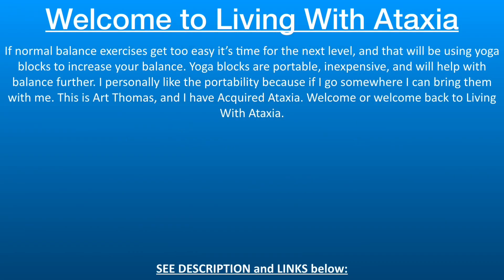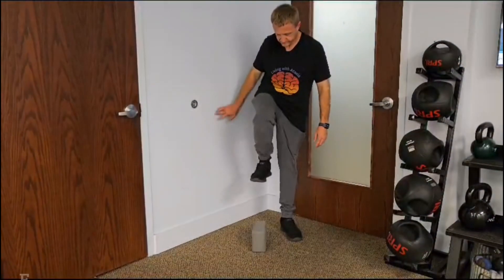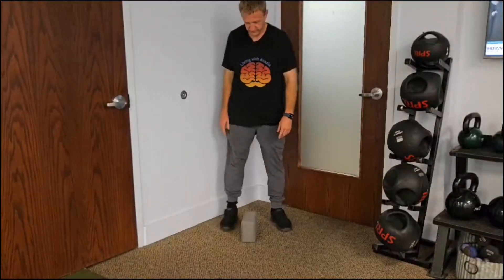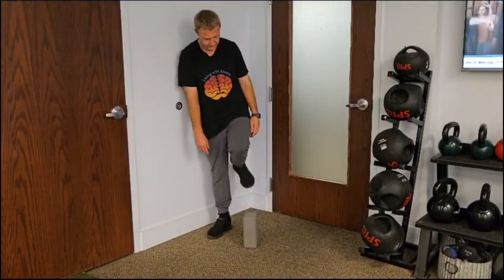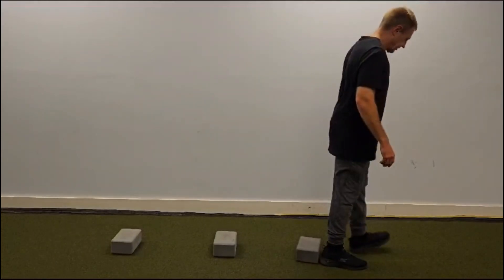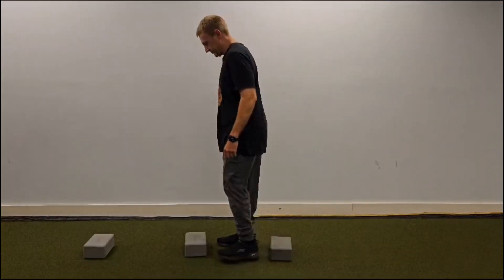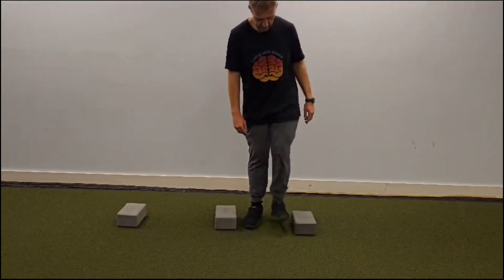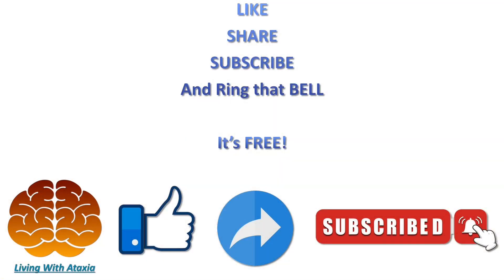You can never have too much balance | Living With Ataxia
To make your balance even better use yoga blocks to do so. I am not into yoga, but yoga blocks can play a big role in increasing your balance. You can never have too much balance!

Yoga Blocks